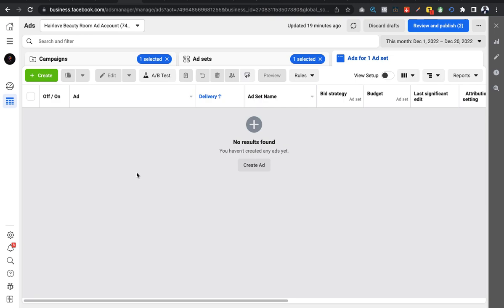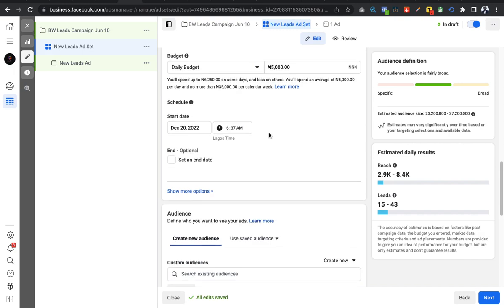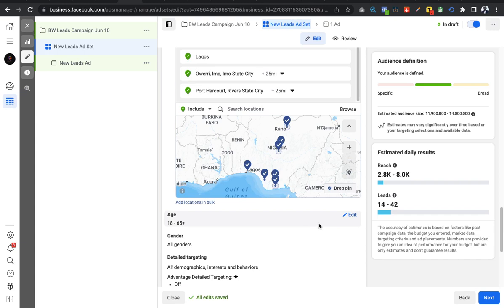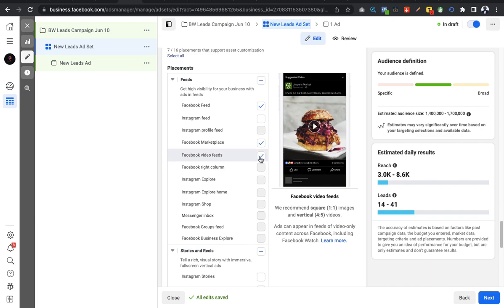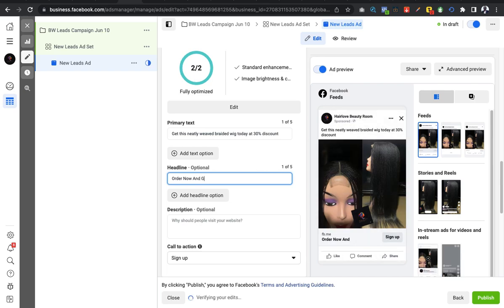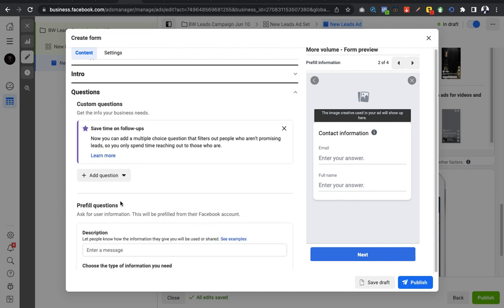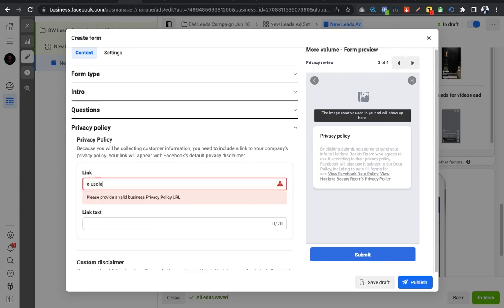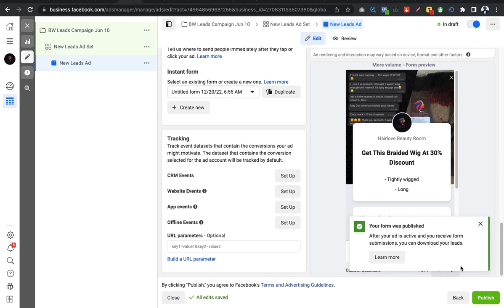FB 9b - How To Run Facebook Instant Forms Lead Generation Ad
If you're a business owner, then there is every need for you to generate leads daily for your business. In this video, you'll be learning how to run Facebook Leads Ad using the Instant Forms